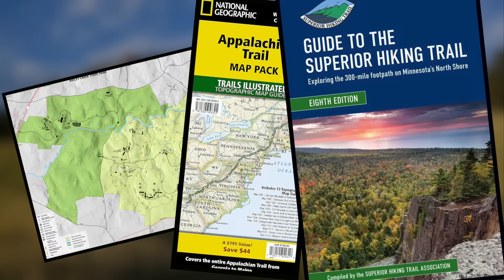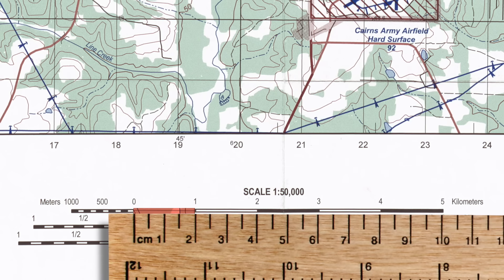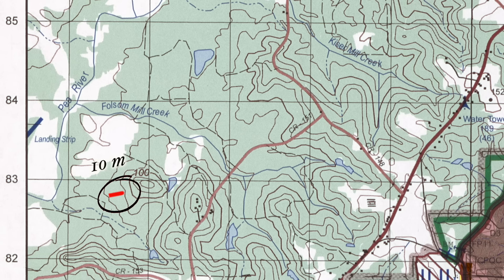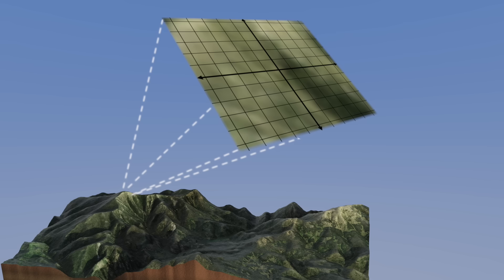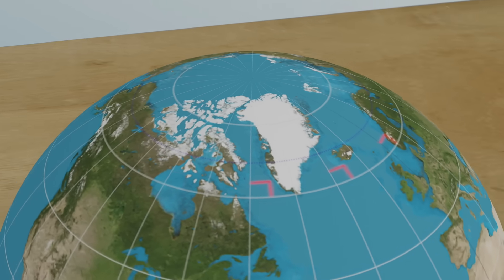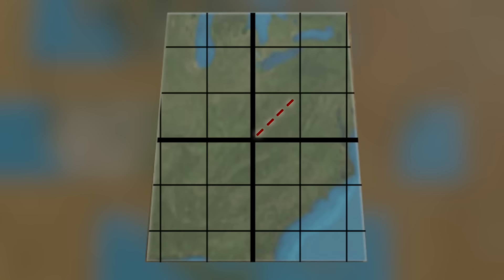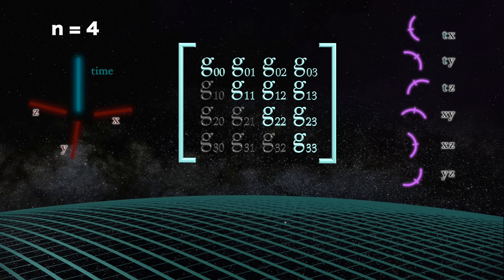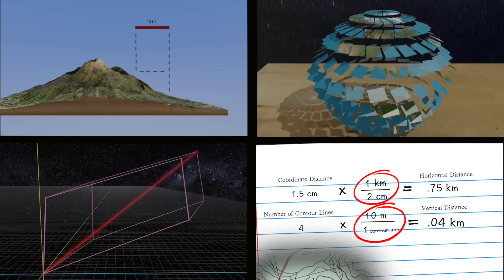Demystifying The Metric Tensor in General Relativity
The path to understanding General Relativity starts at the Metric Tensor. But this mathematical tool is so deeply entrenched in esoteric symbolism and complex mathematics that its simplistic, intuitive purpose often goes neglected. Here we attempt to expose the basic principles behind the Metric Tensor -- and investigate how they tie into General Relativity -- in as simplistic a manner as possible. Do we succeed?

Contents:

00:00 - Intro
00:54 - The Equations of General Relativity
01:33 - The Metric as a Bar Scale
02:45 - Reading Topography on a Map
04:53 - Coordinate Distance vs. Real World Distance
05:35 - Components of the Metric Tensor
08:50 - Mapping the Earth
09:48 - Stretching and Skewing / Law of Cosines
11:37 - Geometrical Interpretation of the Metric Tensor
12:37 - Coordinate Systems vs. Manifolds
13:39 - Conclusions